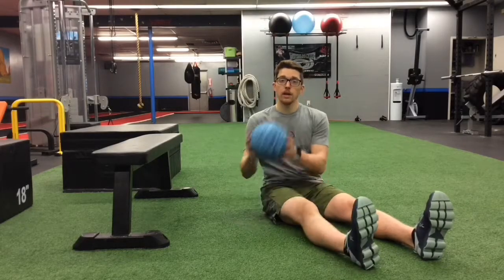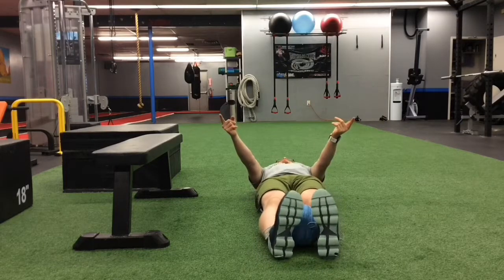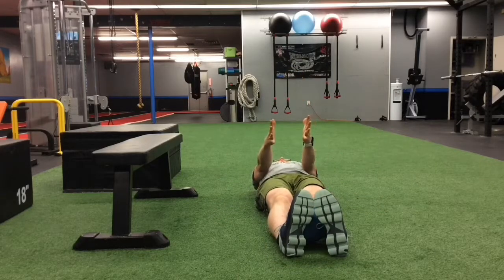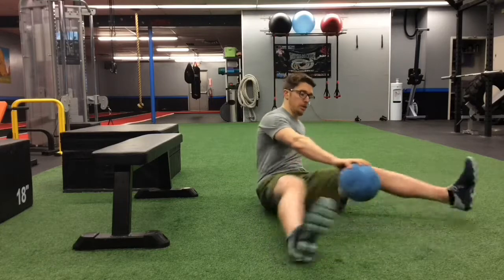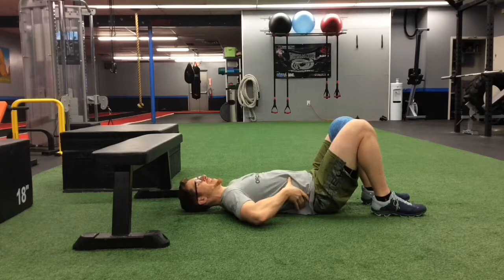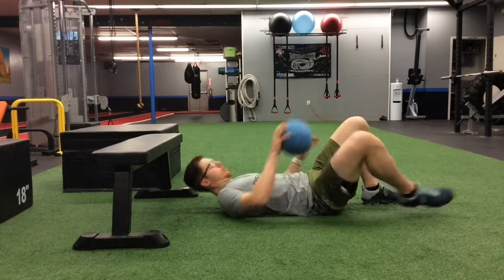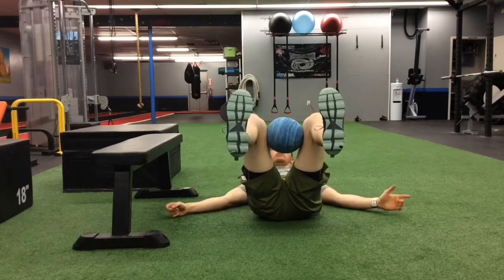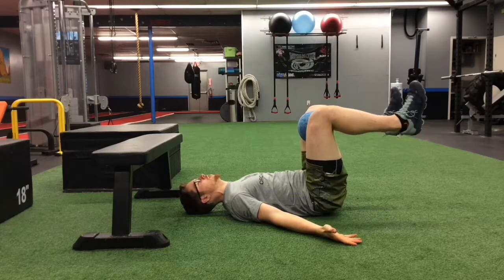3 Variations of Supine Isometric Adductor Squeezes - Coach Sean Escaravage